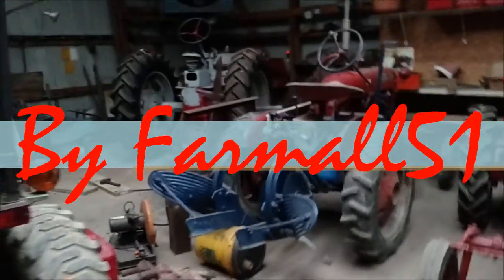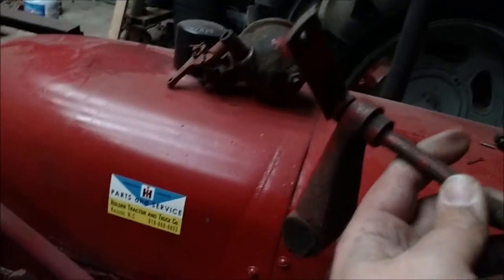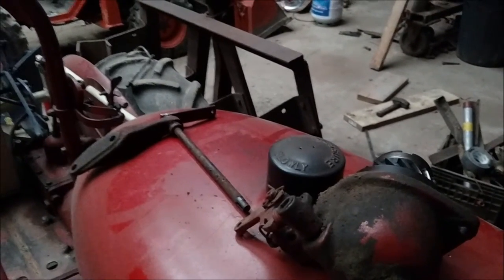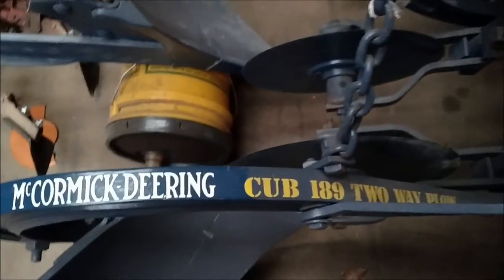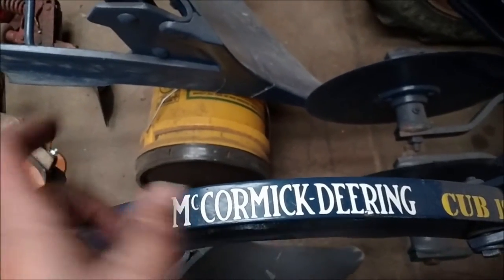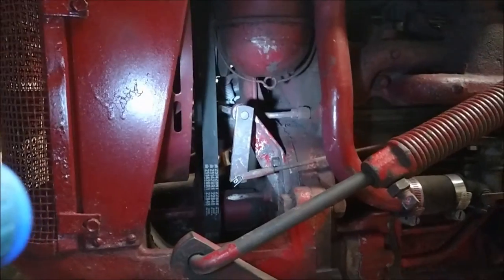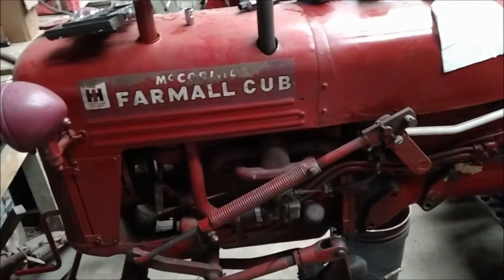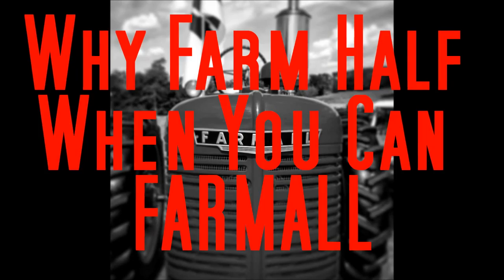Governor repair on the 1950 White Demo Cub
Replacing a few worn governor parts on the White Demo Cub . Had a problem with it not responding when idling up or down and choking off .